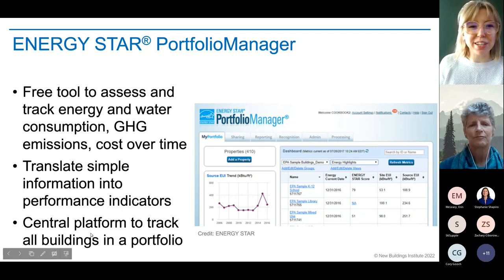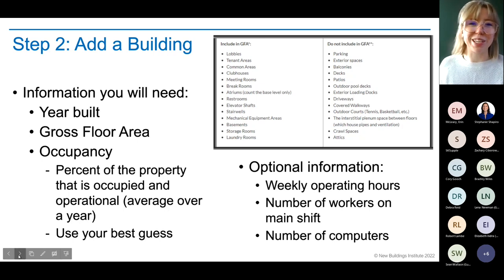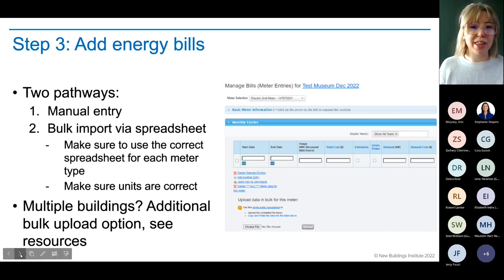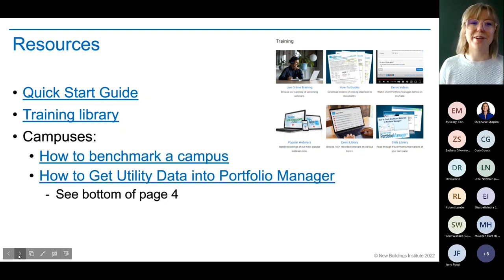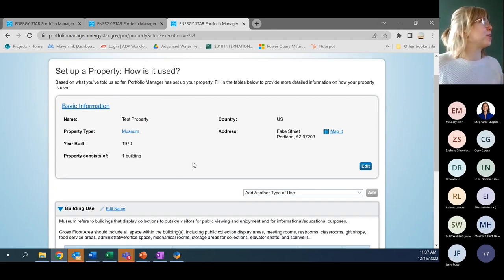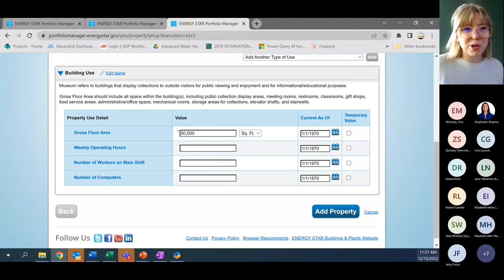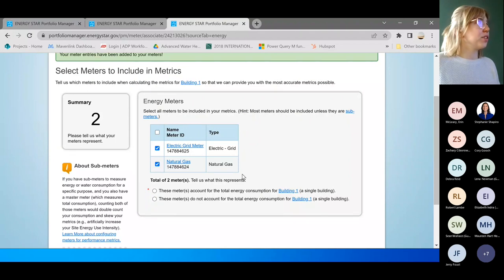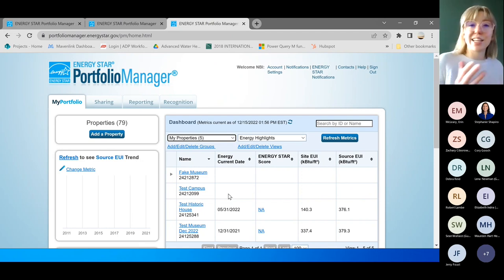Carbon Inventory Project: ESPM and You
This is the second video in the Carbon Inventory Project webinar series. In this video, we provide step-by-step instructions for creating a ESPM account and entering your energy data. Hear from Environment and Culture Partners CEO, Sarah Sutton and New BUildings Institute Technical Assistant, Mischa Egolf. This is a part of the Culture Over Carbon Project which is a cooperative grant made possible by the Institute of Museum and Library Services.